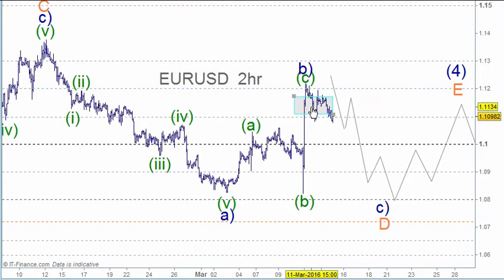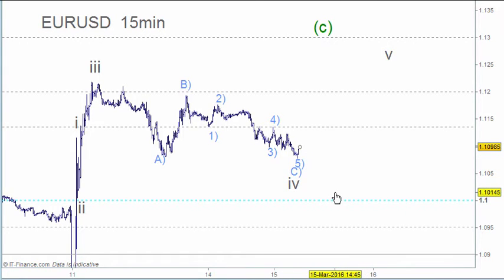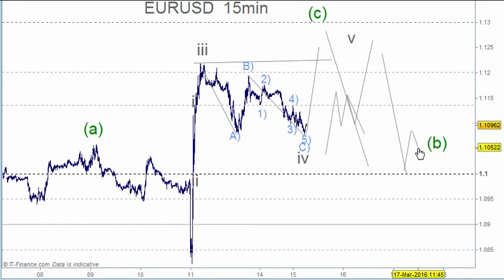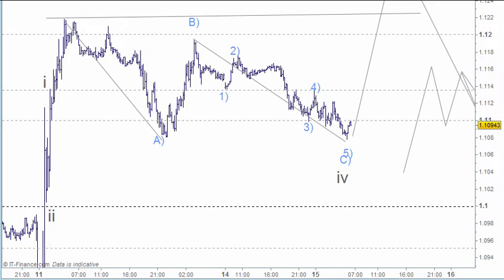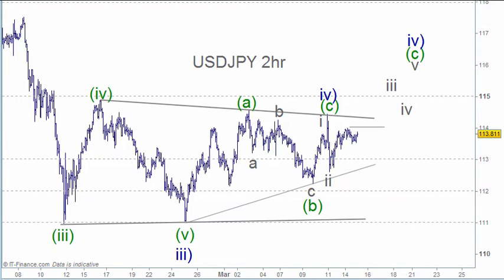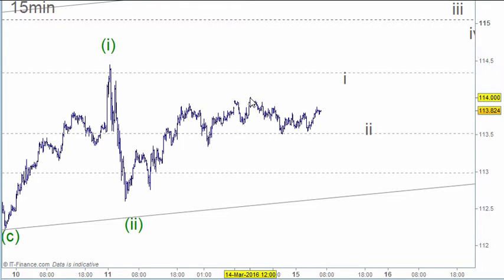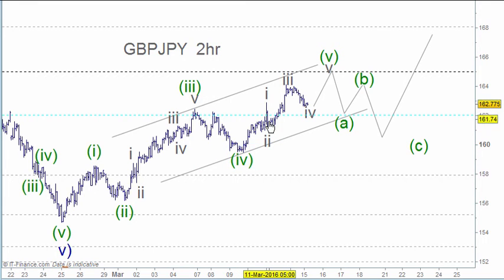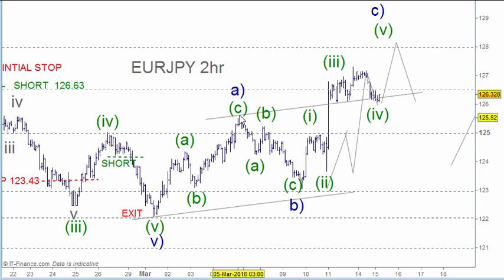Trading Lounge European Forex Pairs 15 March 2016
Elliott Wave USD EURUSD GBPUSD GBPJPY EURJPY USDJPY 1 Month Trial tradinglounge